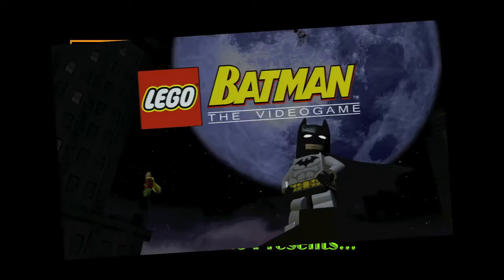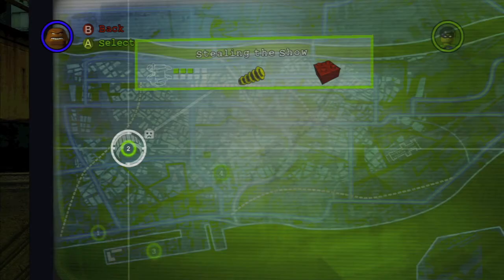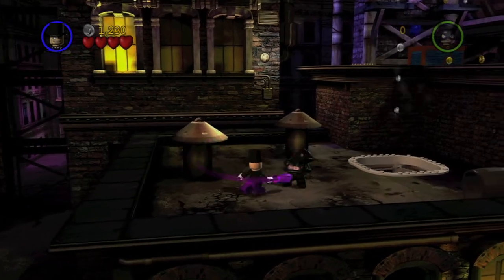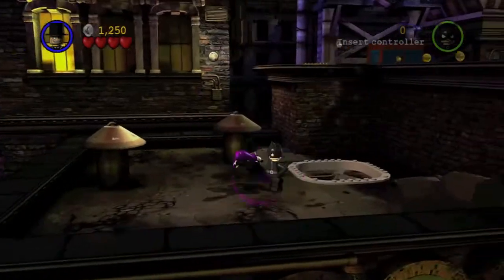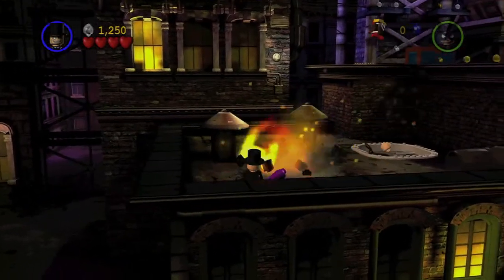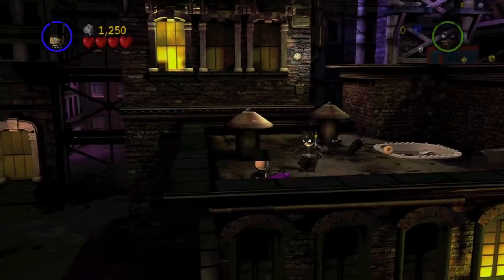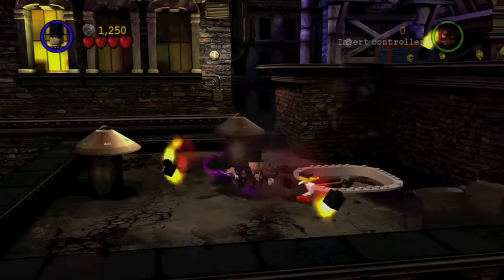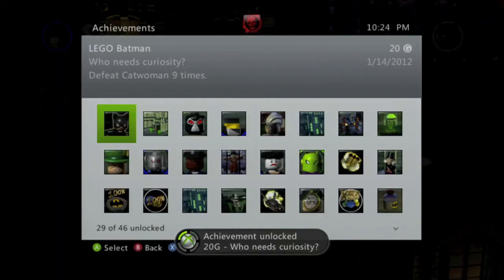Lego Batman: The Video Game - Who needs curiosity?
Who needs curiosity? - Defeat Catwoman 9 times.